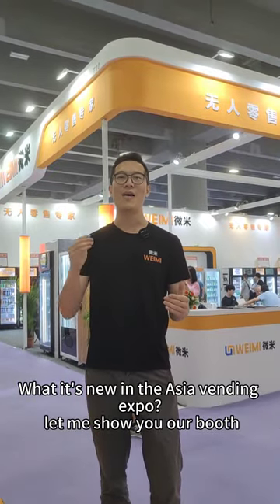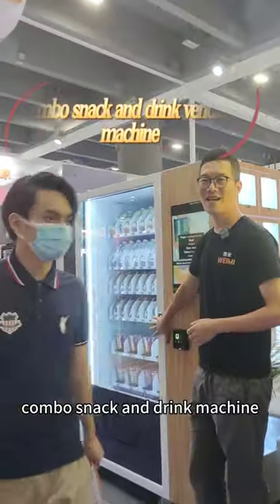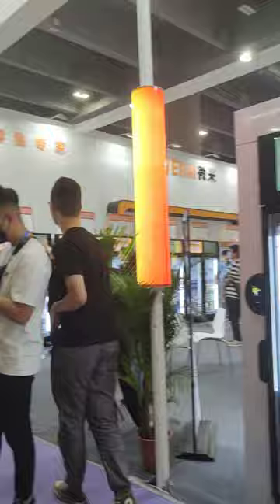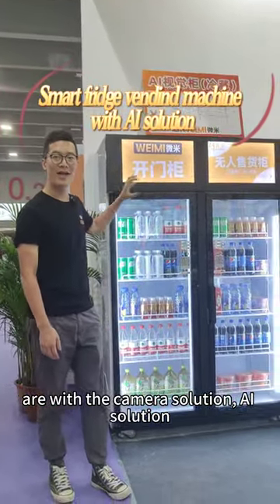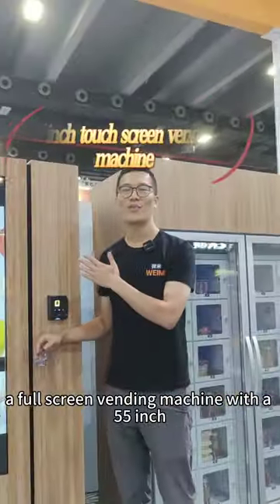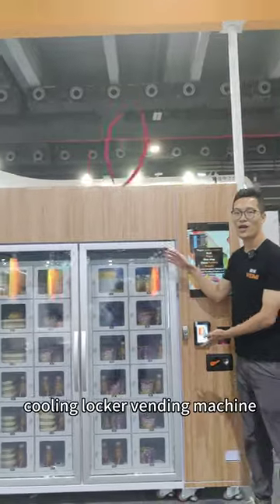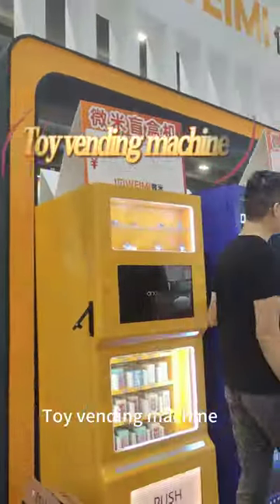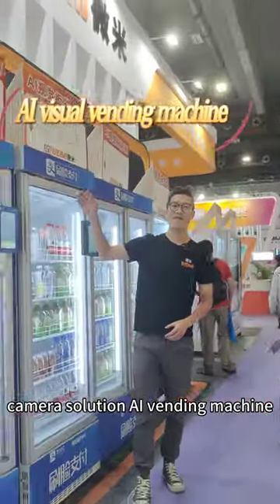What is new in the Asia vending expo? Let me show to you!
WEIMI SMART VENDING/MICRON SMART VENDING.